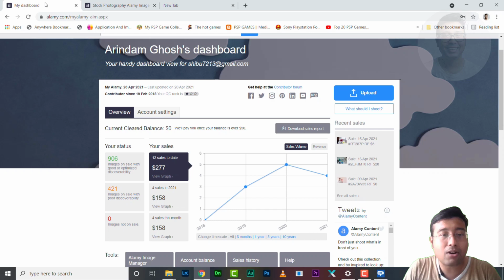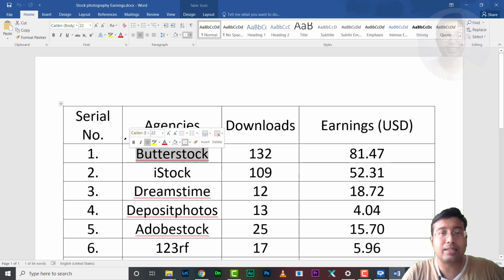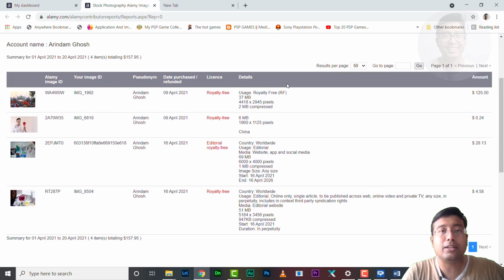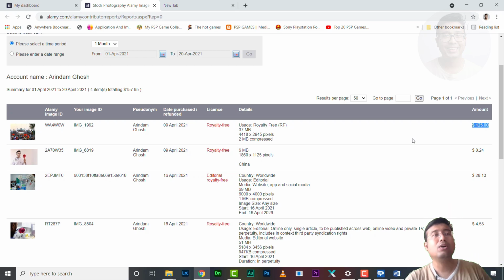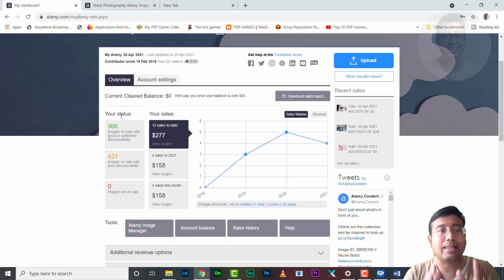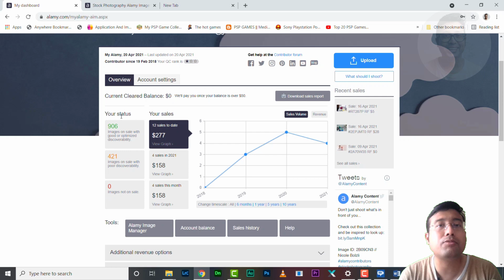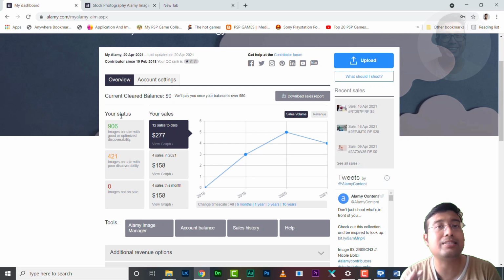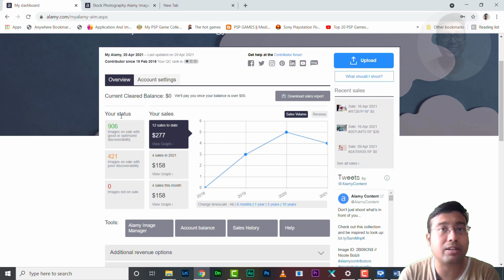How to upload model release in Alamy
How to upload model release in Alamy along with sales update.

My Main Camera for Stock Photography and Footage
MY All purpose Zoom Lens for Stock Photography
My Secondary Compact Camera for Stock Photography
My Prime lens for Compact Mirrorless camera
Link to the air proof boxes I use
Link to buy Silica Gel
Link to buy Dry cabinet